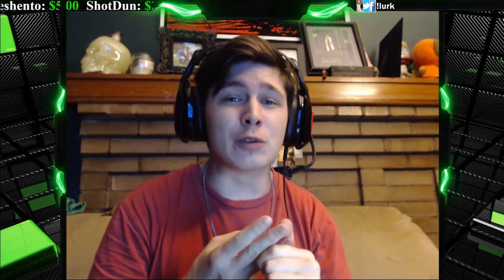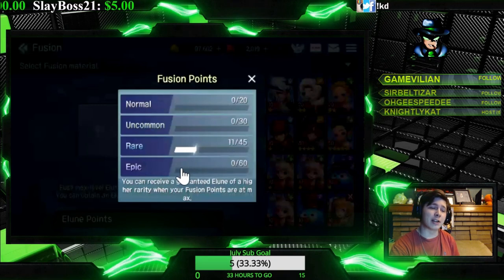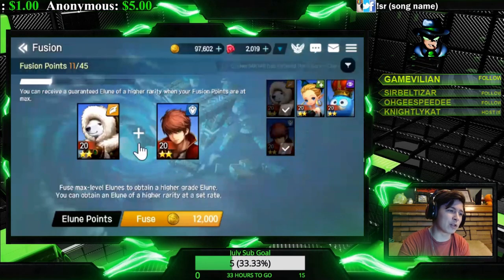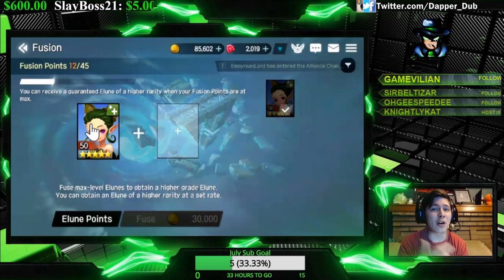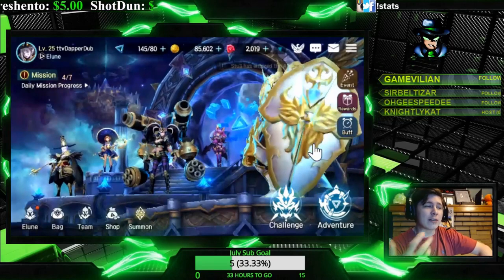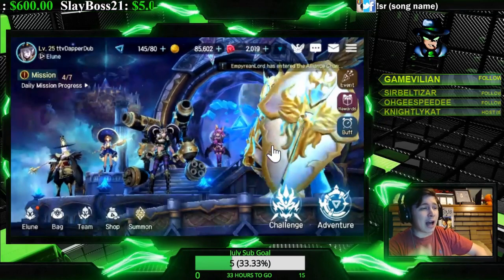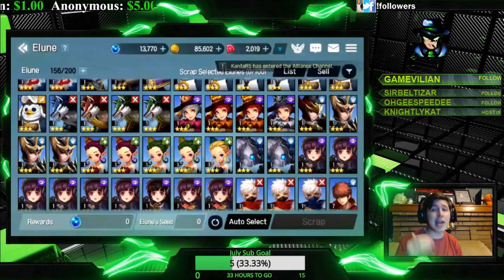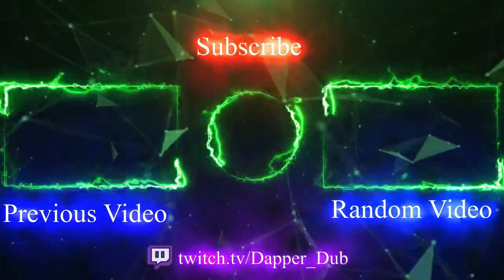Elune - 💫 Fusion Guide 💫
This video show the basics of fusing in Elune. It also showcases how to be efficient in the fusion process and how to get better Elunes!

Fusion Guide:
1) Basic Fusion Mechanics
     a. Normal: 20 Points
     b. Uncommon: 30 Points
     c. Rare: 45 Points
     d. Epic: 60 Points
2) Gold Cost
     a. Rare 1* = 6k Gold
     b. Rare 2* = 12k Gold
     c. Rare 3* = 18k Gold
     d. Rare 4* = 24k Gold
     e. Rare 5* = 30k Gold
3) Get 1 set of 5* before getting a full bar
4) Friendship Summon to get 1* units
5) Level units while doing quests
6) Need Elune seeds or Elune Light? (beans)
     a. Sacrifice extra 3* units
          i. 1* rare = 50 Elune Light and 10 Elune Seeds
          ii. 2* rare = 100 Elune Light as 25 Elune Seeds
          iii. 3* rare = 200 Elune Light and 50 Elune Seeds
          iv. 4* rare = 300 Elune Light and 100 Elune Seeds
          v. 5* rare = 400 Elune Light and 150 Elune Seeds